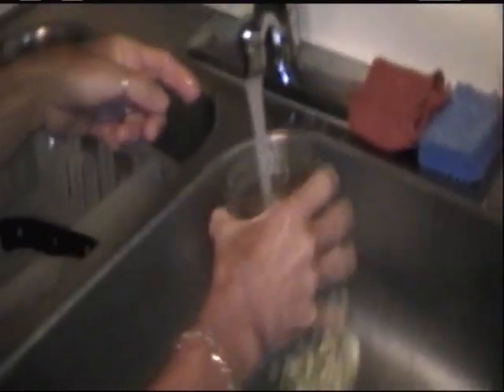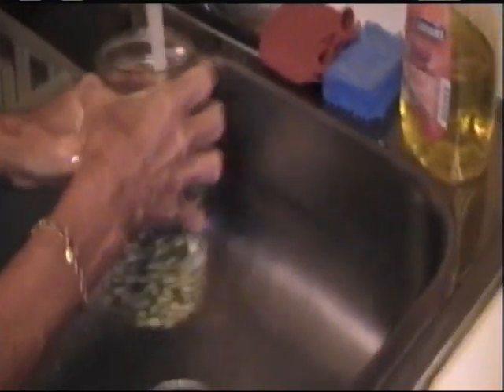Mark & Violet's Raw Vegan Lifestyle adventure part 1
The Journey continues, our quest for health and longevity has lead us to change our eating habits, we are transitioning to a Raw Vegan lifestyle. Please join us in our journey as we evolve in this quest, and share with us this most amazing endeavor.